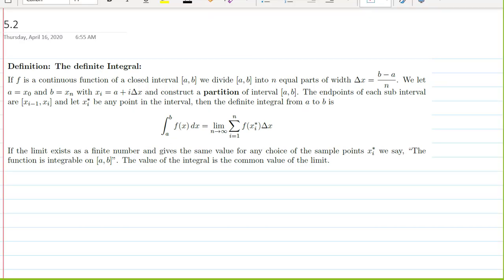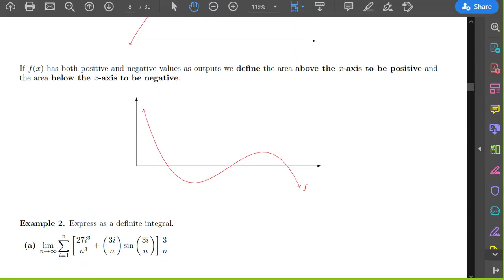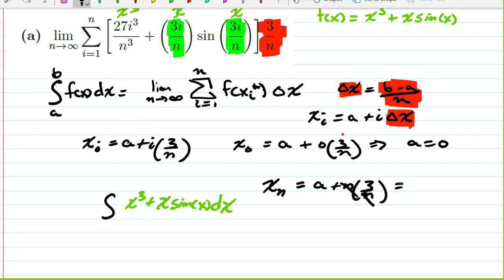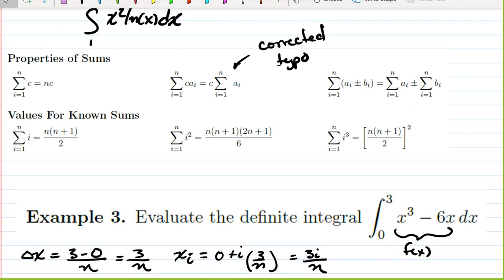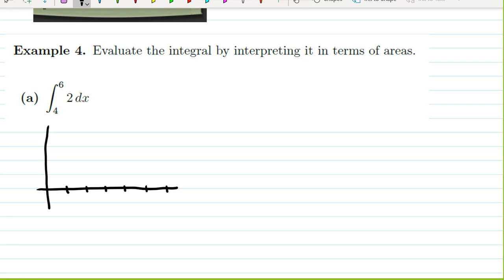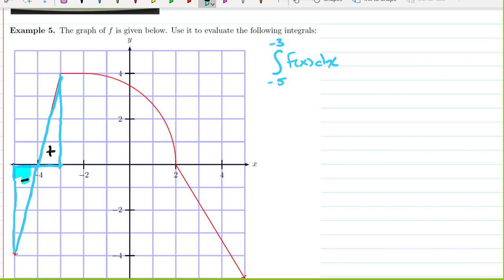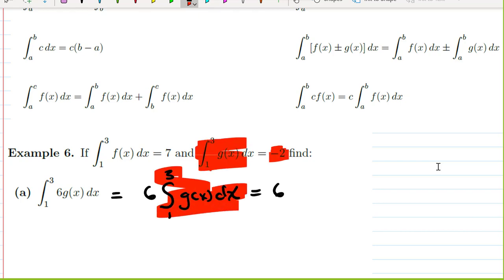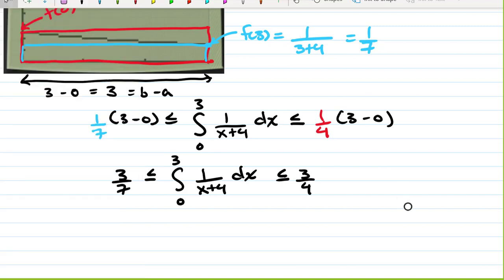Chapter 5 Section 2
Limit definition of an integral.  Properties of integrals